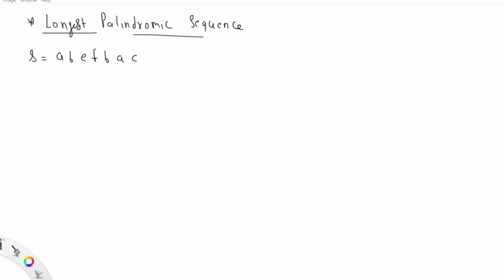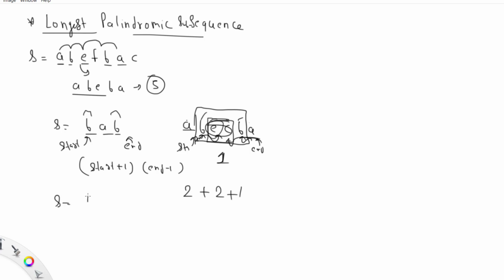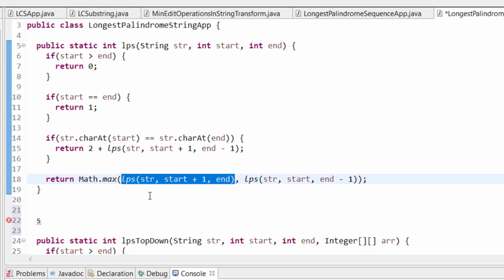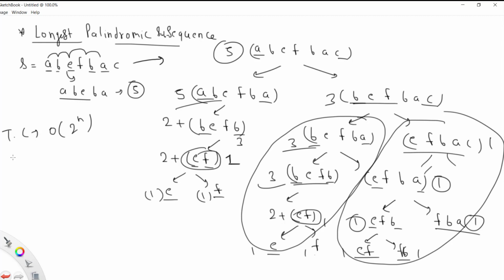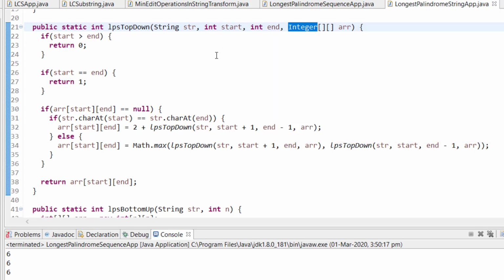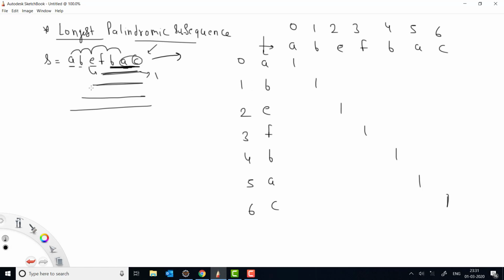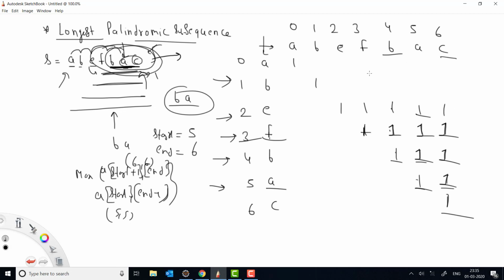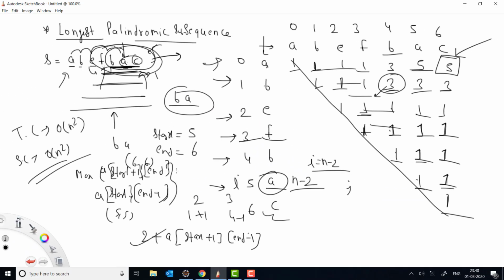DP - 9: Longest Palindrome Subsequence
Solution - 1: Recursive Basic Solution
- We start from start = 0 & end = length - 1
- If values at start & end indexes are equal then recursively check for remaining start + 1 & end - 1 & add 2
- It's not matching, then Get the maximum of lps(start, end - 1), lcs(start + 1, end)

Space Complexity: O(n)

Solution - 2: Top Down DP Solution
- We start from start = 0 & end = length - 1 & initialize a 2D array
- At every position we check, if value is null means we need to find the value, if it's not null then value
exists in array & return from array.

Space Complexity: O(n * n)

Solution - 2: Bottom UP DP Solution
- We initialize 2D array & represent string in 2D form
- We start 1 loop starting from 2nd last row (i) & another loop from j = i + 1, which'll check every combination
- If value matches, then 2 + arr[start + 1][end - 1]
- If not matching, then Max(arr[start][end-1], arr[start+1][end])
- at last we return arr[0][n-1]